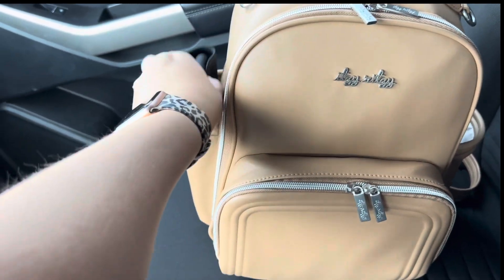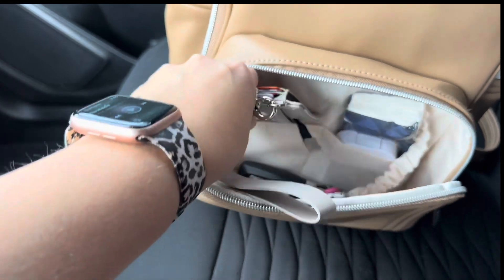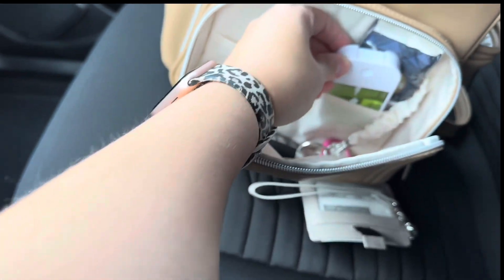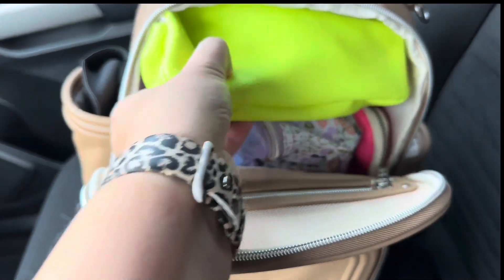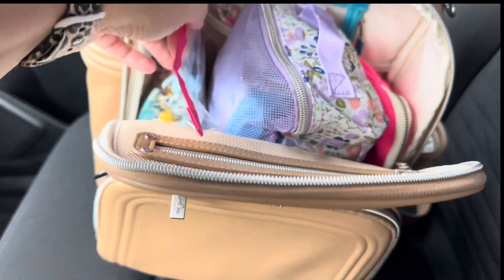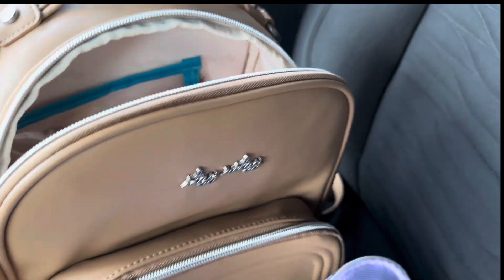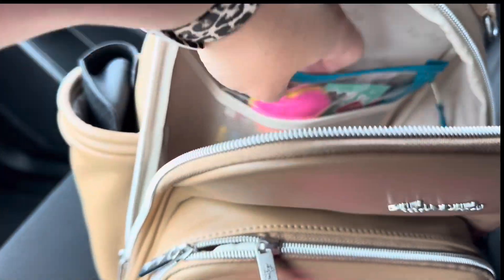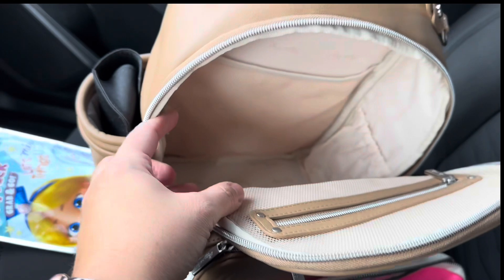Itzy Ritzy Mini Plus Packed For 2 Kids